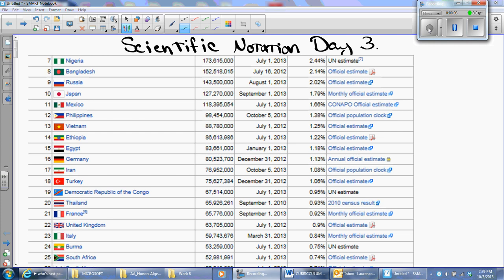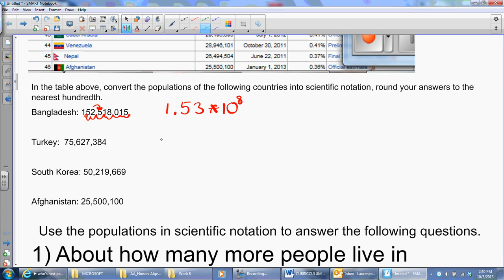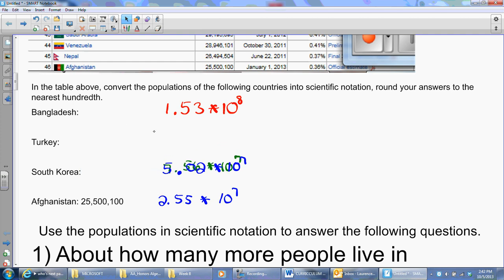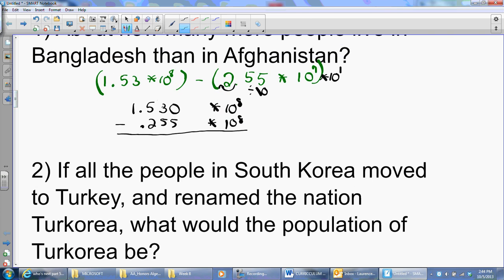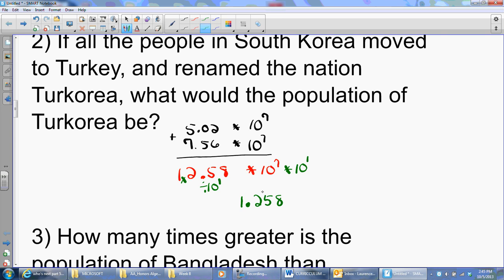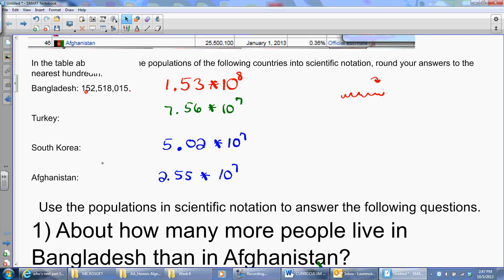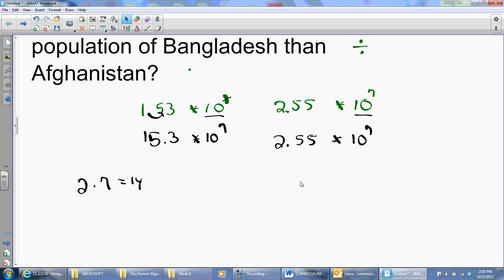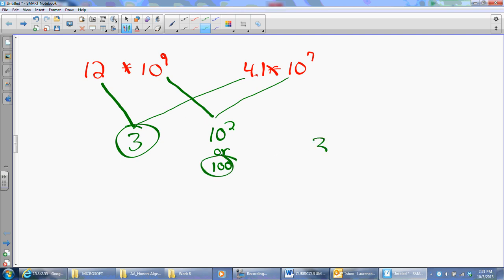October 23 Word Problems How Many Times larger